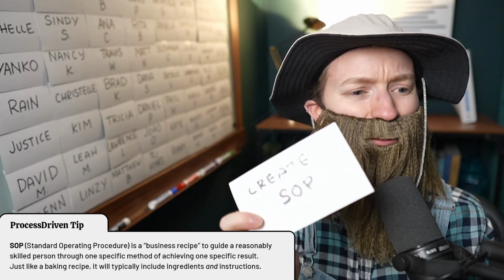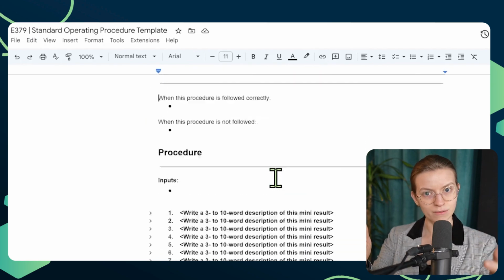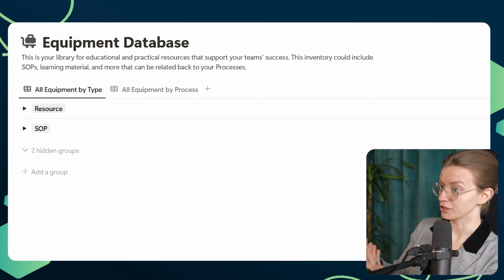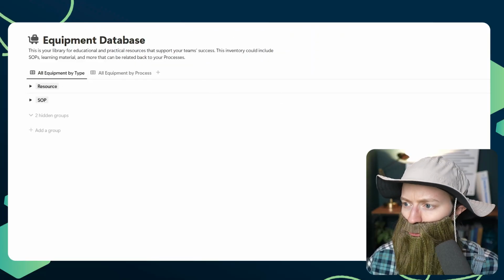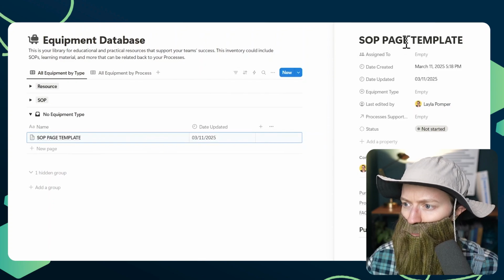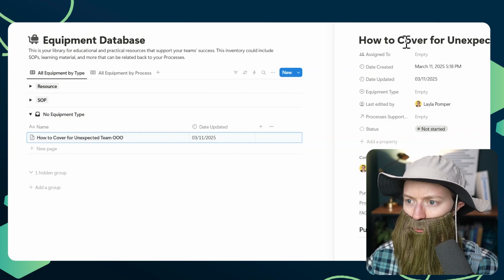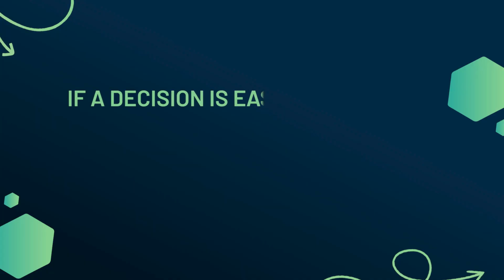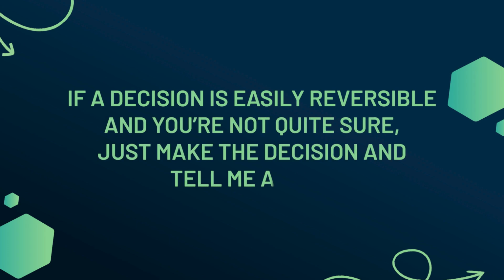This ONE Change Will Unlock Your Business Growth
🔗 Tired of being the go-to for every tiny question? Grab 109 SOP examples to see how you can stop being the bottleneck
| SOPs aren't just docs—they're how you stop being the bottleneck. Watch this and steal the system.

Here's what this video covers:
00:00 My team constantly asks questions: what can I do?
01:02 Someone called out sick. What should I do?
02:11 How do I write an SOP?
04:55 My team doesn't check SOPs. What should I do?
05:55 We have SOPs, but my team still asks me questions.
07:45 How do I build my team's confidence to make decisions?

👉 Get a FREE operations audit to measure how systemized your team is with a Systemization Snapshot™